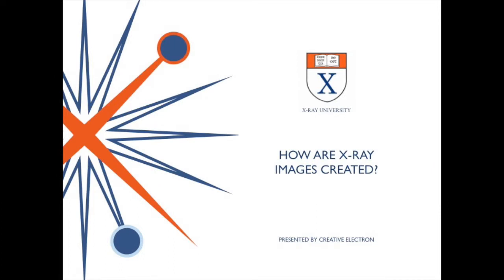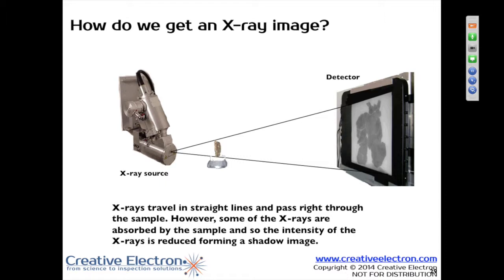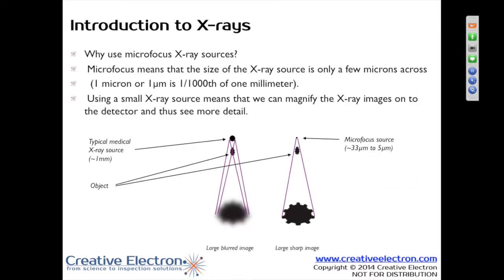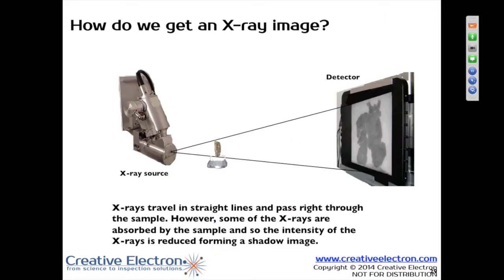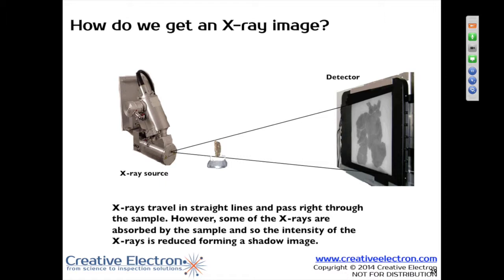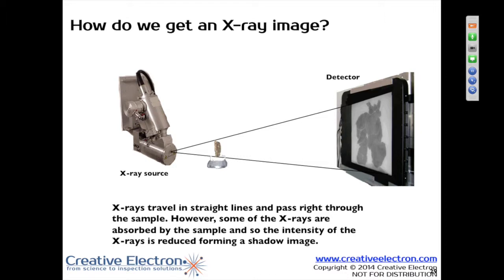How is the X-Ray Image Created?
In this presentation we cover how the x-ray image is created - from the photon leaving the x-ray to the x-rays that travel thru the sample to hit the x-ray sensor.